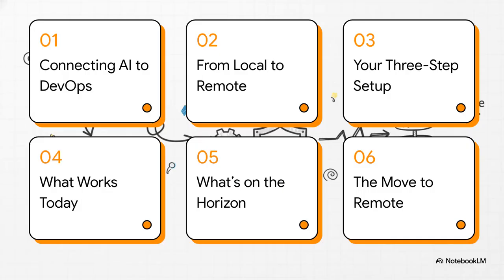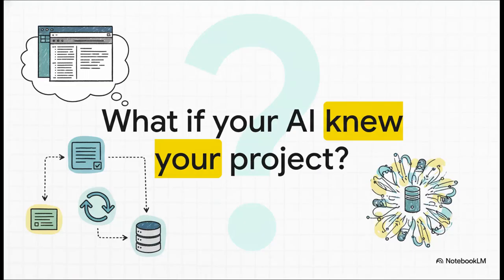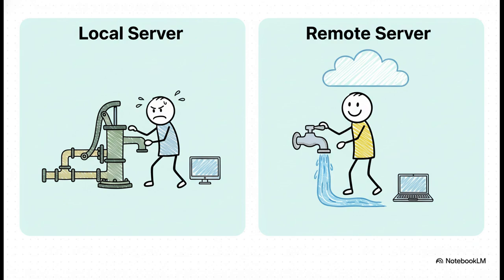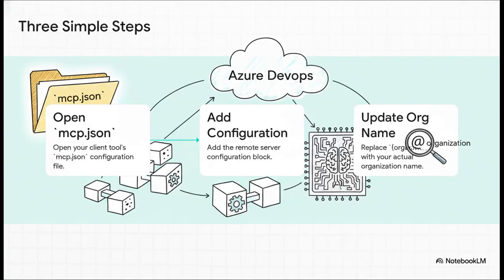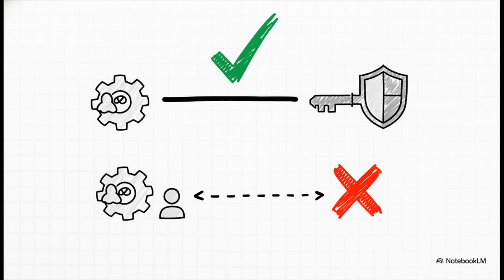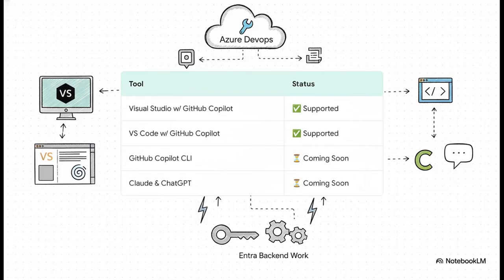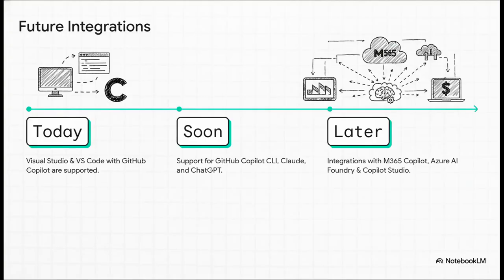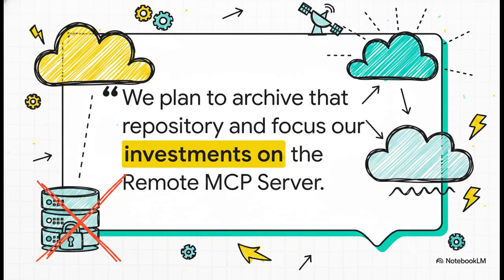Azure DevOps Remote MCP Server